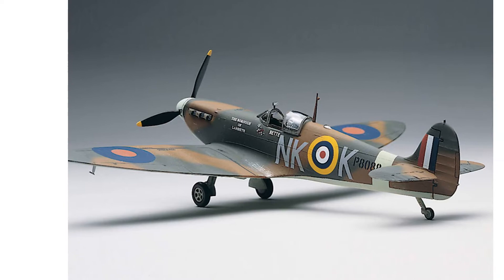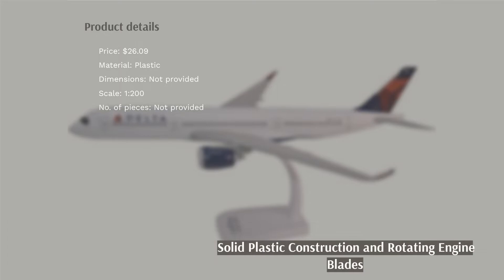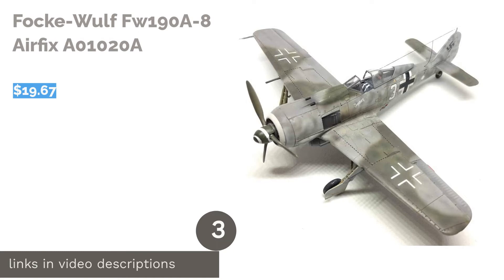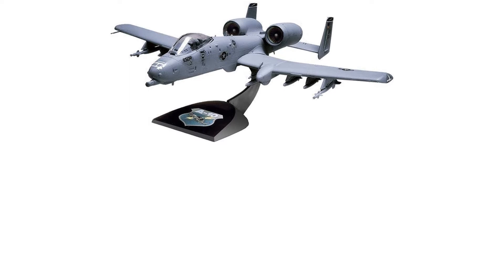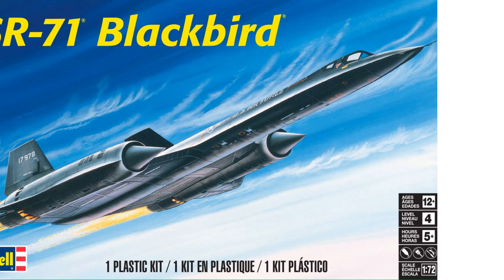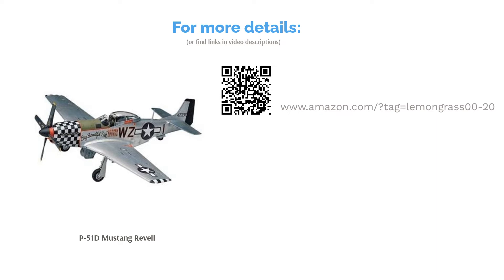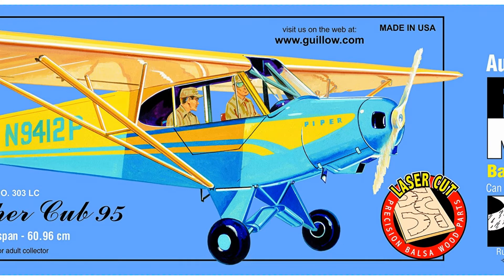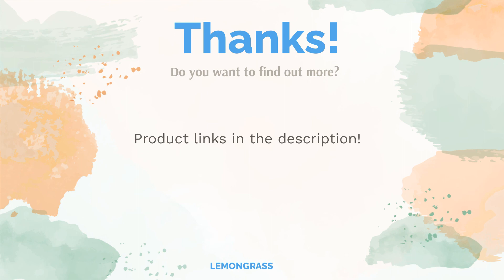🌵 10 Best Model Airplane Kits (Revell, Airflex, and More)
00:00 Introduction
00:55 #1 - Delta Airlines Airbus A350-900 Flight Miniatures AAB-35090H-001 ($26.09)
01:32 #2 - B25J Mitchell Revell 85-5512 ($27.99)
02:11 #3 - Focke-Wulf Fw190A-8 Airfix A01020A ($19.67)
02:46 #4 - SnapTite A-10 Warthog Revell 85-1181 ($17.24)
03:27 #5 - Spitfire MKII Revell ($17.99)
04:06 #6 - SR-71A Blackbird Revell 85-5810 ($22.95)
04:44 #7 - P-51D Mustang Revell ($18.41)
05:24 #8 - Fascinations F4U Corsair 3D Metal Model Kit Metal Earth MMS035 ($6.95)
06:08 #9 - Piper Super Cub 95 Laser Cut Model Kit Guillow 303 LC ($37.48)
06:50 #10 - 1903 Wright Brother Flyer Laser Cut Model Kit Guillow 1202 ($44.09)
07:36 Ending

Are you looking for a new hobby where you can admire your own work? Or are you interested in learning about history in a hands-on sort of way? Whether you go with display-intended options made of plastic or flyable versions made of balsa wood, model airplanes are a great way to build both simple and intricate recreations of real machines. They're also great for learning about specific historical periods, especially the World War II era.
That's why we've scoured the internet for the best options, as well as the best points to look for while shopping. Check out our top 10 list and our buying guide to see what we included. We love Flight Miniatures' Delta Airlines Airbus A350-900 model for its secure stand, solid piece construction, and precise level of detail!